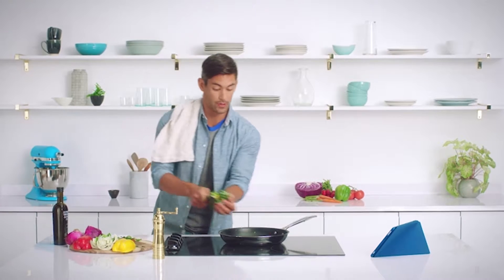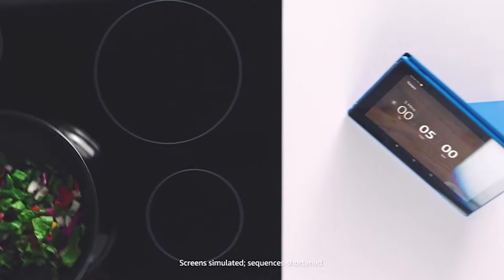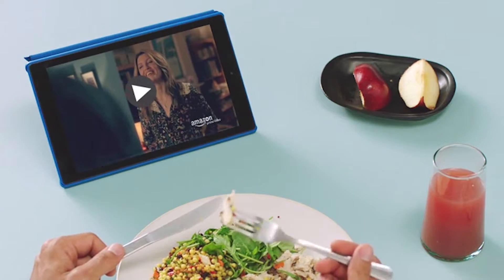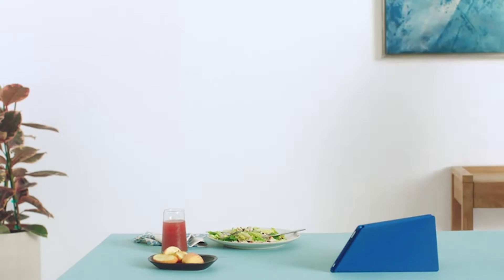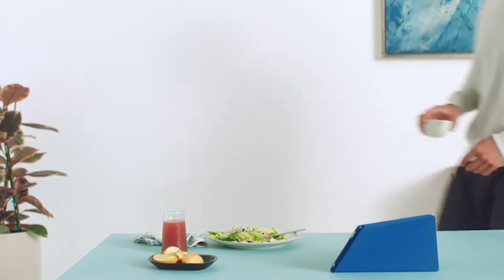The BEST GIFT 2017 for men - All New Fire HD 10 Tablet with Alexa Hands Free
Check Price

All-New Fire HD 10 Tablet with Alexa Hands-Free, 10.1" 1080p Full HD Display, 64 GB

• Brilliant 10.1" 1080p Full HD display (1920 x 1200), up to 1.8 GHZ quad-core processor, 2 GB RAM, and up to 10 hours of battery life
• Our largest display, now with over 2 million pixels, stereo speakers, Dolby Audio, and dual-band 802.11ac Wi-Fi—perfect for watching Full HD video, playing games, reading magazines, and streaming content seamlessly
• Use Alexa hands-free mode to pause videos, play music, open apps, show sports scores, display the weather, and more—just ask
• 32 or 64 GB internal storage expandable by up to 256 GB (using the microSD slot). Watch downloaded videos anywhere with a Prime membership, Netflix plan, or Showtime subscription.
• Enjoy millions of movies, TV shows, songs, Kindle eBooks, magazines, Android apps, and games—including Netflix, Facebook, HBO, Spotify, and more
• Prime members get unlimited access to over a thousand books and magazines, millions of songs, and thousands of movies and TV episodes—at no additional cost
• Get exclusive Amazon features, including ASAP, X-Ray, On Deck, Blue Shade, and FreeTime Parental Controls
More in

Expansive and immersive

Fire HD 10 features a brilliant 10.1” 1080p Full HD display (1920 x 1200) with over 2 million pixels (224 ppi). Enjoy widescreen movies, videos, and games with wide viewing angles, less glare, and more brightness thanks to a stunning IPS (in-plane-switching) LCD display.

No more worrying about storage space

Fire HD 10 comes with the most internal storage of any Fire tablet at 32 or 64 GB, great for offline video watching. Expand your storage by up to 256 GB using a microSD card, and keep photos, favorite movies, and compatible games and apps with you. Plus enjoy free unlimited cloud storage for all your Amazon content and photos taken with your Fire tablet.

Capture life's moments

Fire HD 10 features a 2 MP rear-facing camera for taking photos or shooting 720p video. The front-facing VGA camera is perfect for Skype calls with friends and family.

ast and responsive

Fire HD 10 is now 30% faster thanks to 2x the RAM over the previous generation and a more powerful quad-core processor. Two 1.8 GHz cores and two 1.4 GHz cores run simultaneously, delivering quick app launches, smooth games and videos, and great overall performance.

Power when you need it

Don't be tethered to an outlet—now with up to 10 hours of mixed-use battery life, Fire HD 10 gives you more flexibility to go where the day takes you.

Engineered by Amazon

Amazon engineers Fire tablets to hold up against everyday life. As measured in tumble tests, Fire HD 10 is more durable than the latest iPad Pro 10.5” (and costs a lot less too).

1. Hurry up to pre-order. All-New Amazon Fire HD 10 Tablet Case (7th Generation, 2017 Release)
Check price

2. All-New Fire HD 8 Kids Edition Tablet, 8" HD Display, 32 GB Kid-Proof Case
Check price

3. All-New Fire HD 10 Tablet with Alexa Hands-Free, 10.1" 1080p Full HD Display, 64 GB
Check price

NETGEAR Nighthawk AC1900 Dual Band WiFi Gigabit Router (R7000)

1 All-new Echo (2nd Gen) Check Price
2 Echo Plus Check Price
3 Echo Dot (2nd Generation) Check Price
4 Echo Show Check Price
5 Echo Spot Check Price
6 Echo Look Check Price
7 All-new Sonos One Check Price
8 Ecobee4 Check Price
9 Eufy Genie Smart Speaker Check Price
10 Ring Wi-Fi Check Price
11 Sonos PLAYBASE Check Price